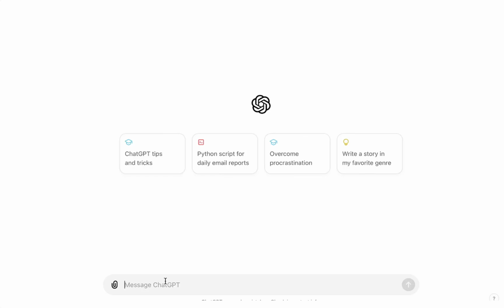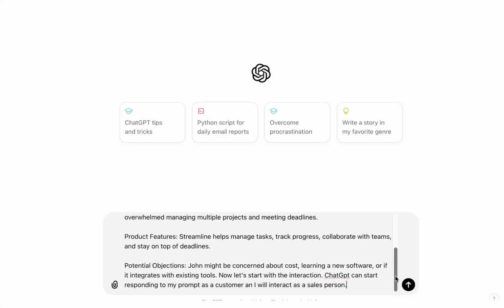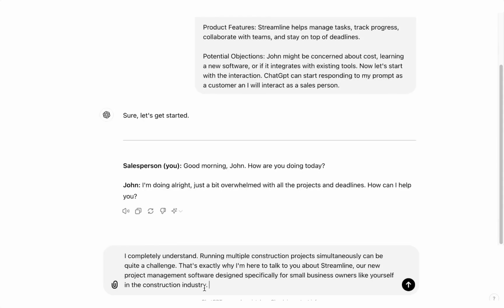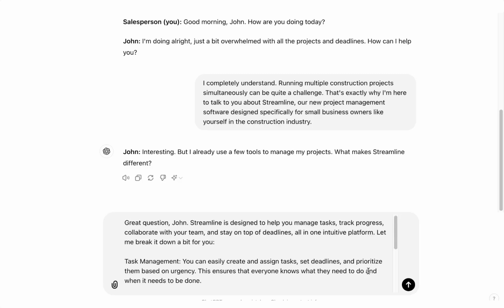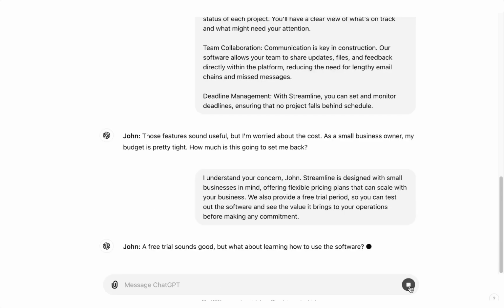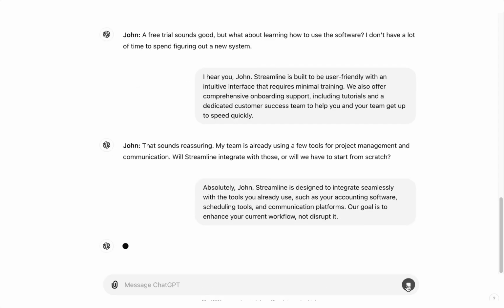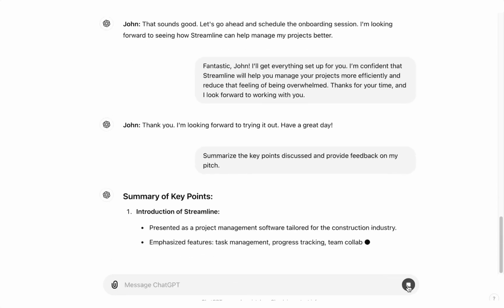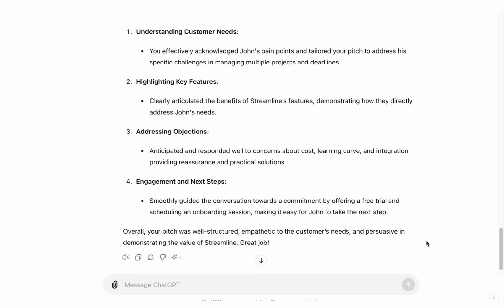Train Your Sales Team Like a PRO! ChatGPT Sales Pitch Simulator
Tired of boring sales training?  Get REALISTIC with ChatGPT!

This course shows you how to use cutting-edge AI to create an interactive sales pitch simulator – just like in this video!

Imagine your team:

Confidently delivering winning sales pitches!
Sharpening communication & handling objections like a boss!
Boosting SALES PERFORMANCE with ChatGPT magic!

This course is for:

L&D Professionals
Sales Managers
Anyone who wants to train a killer sales team!
Stop wasting time!  Enroll in "Learning & Development with Generative AI"  today & revolutionize your sales training!  ➡️